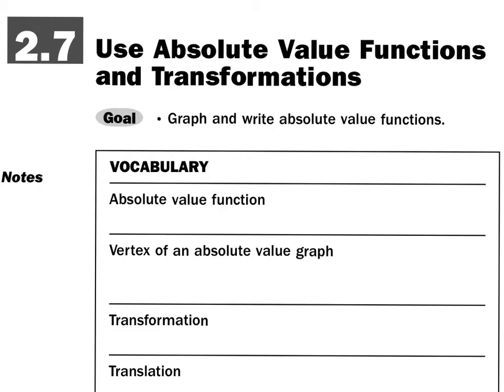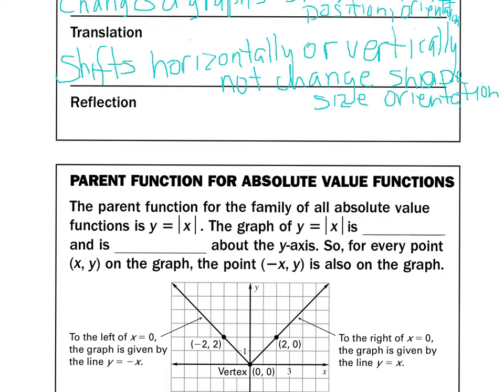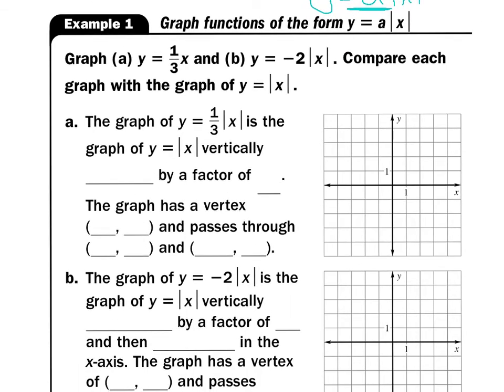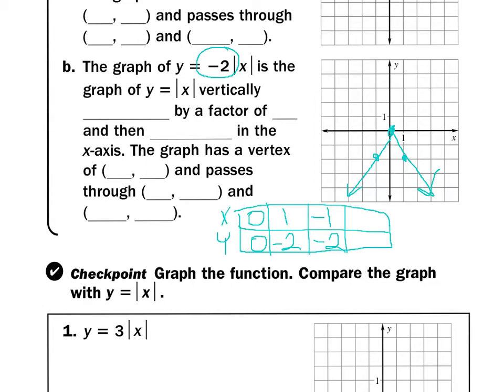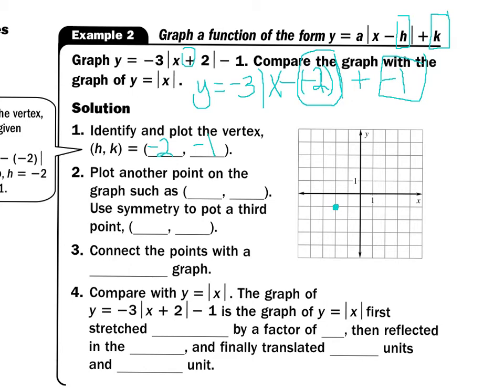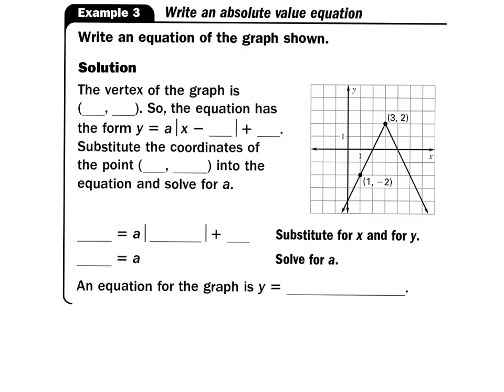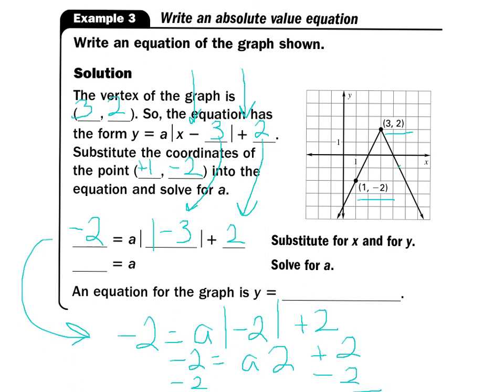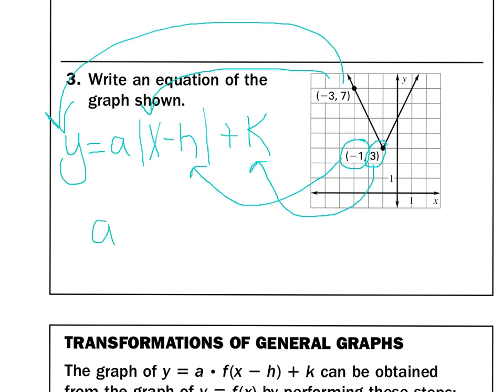Algebra 2 2.7